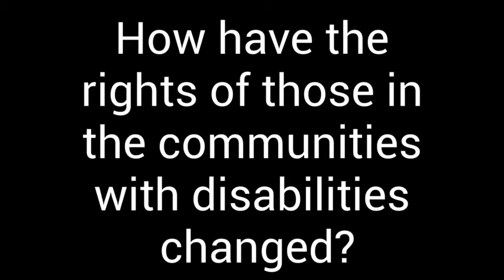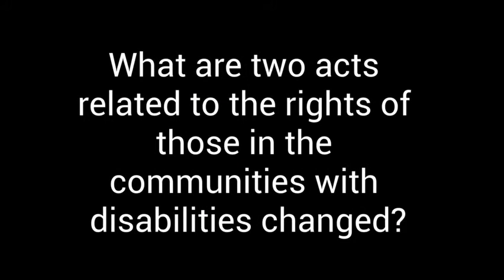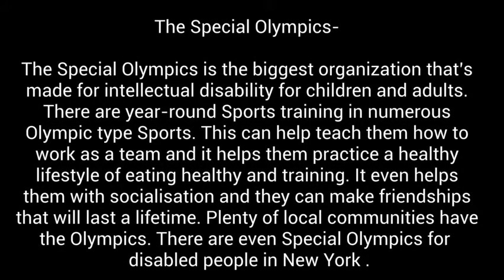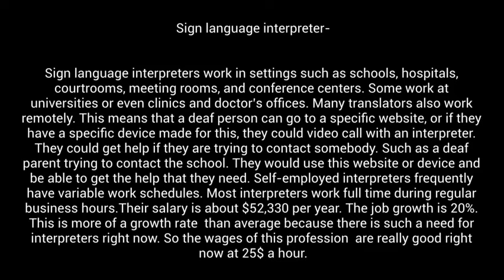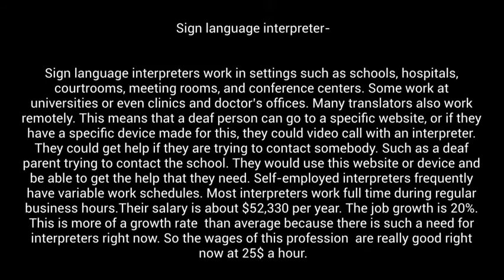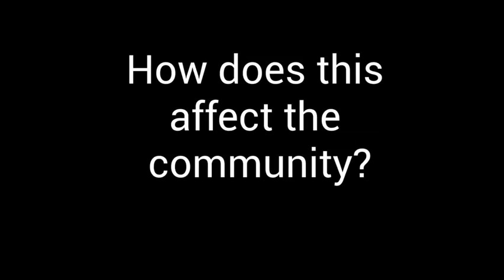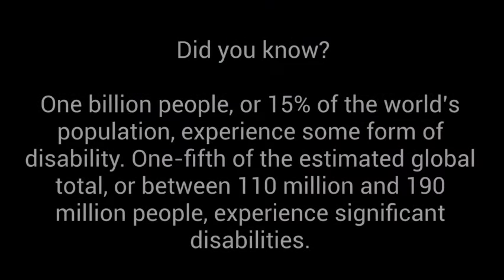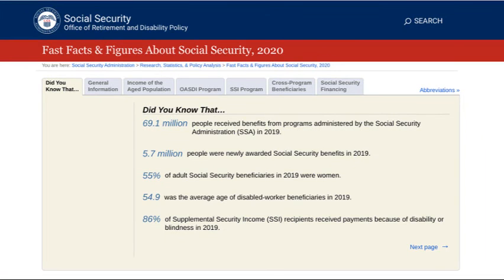How have the rights of those with disabilities changed?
I did this for school.